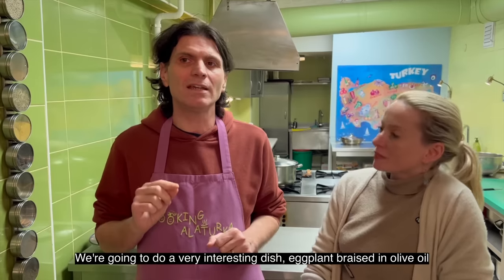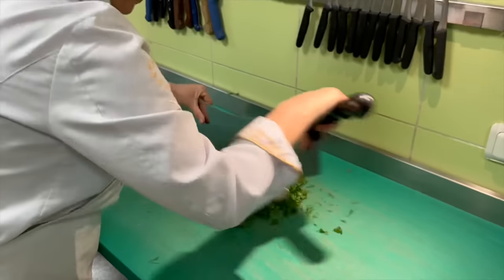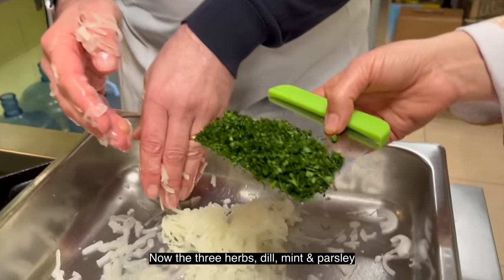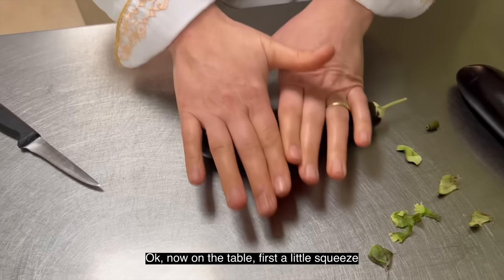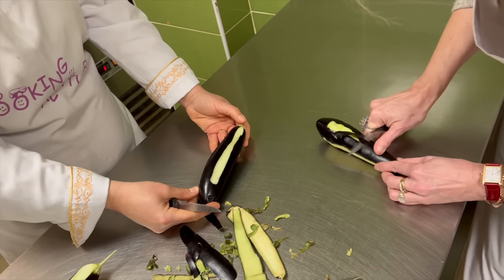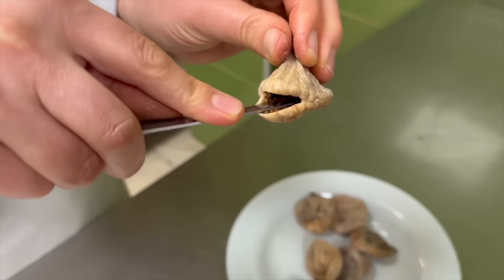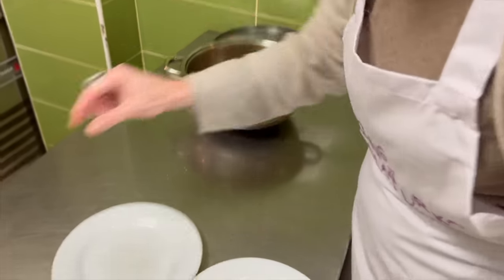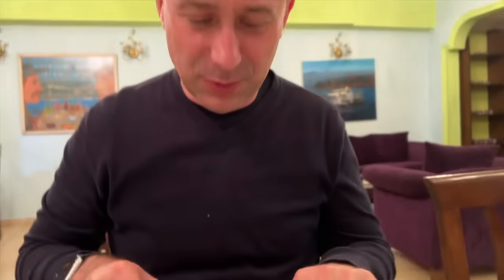We Cook Two Ottoman Dishes from the Sultan's Palace!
Ollie is let loose in a Turkish kitchen! We are taught how to prepare two delicious dishes that would originally have been served to the Sultan and his concubines in the Ottoman Palace.

If you would like experience this fabulous cookery class when you visit Istanbul please contact the amazing and so friendly

They not only do cookery classes but amazing food tours too and they are a wonderful restaurant as well. They are based in the historic Sultanhamet district.  You can also follow them on Instagram  @cookingalaturka